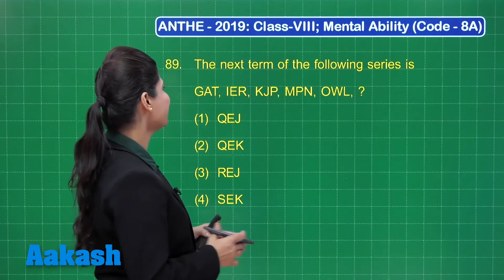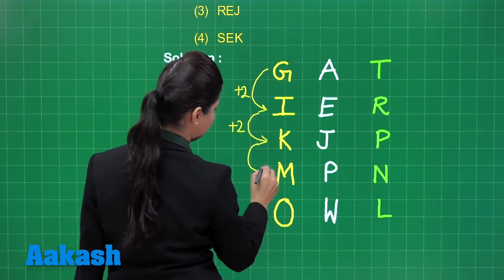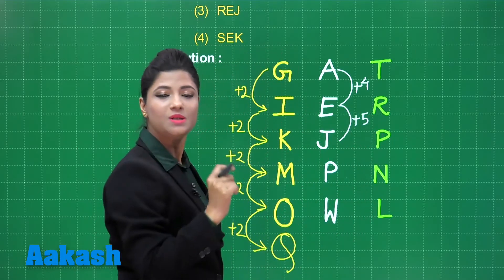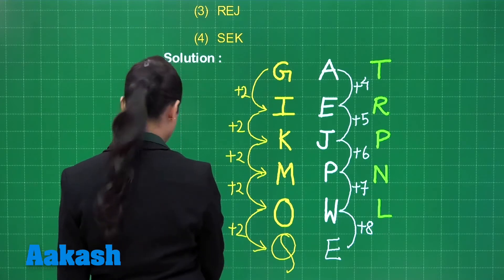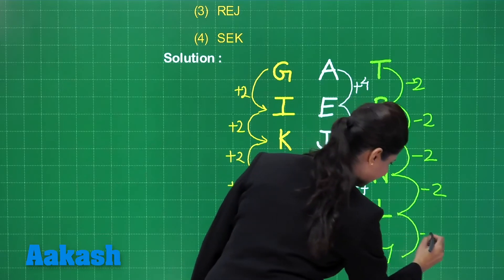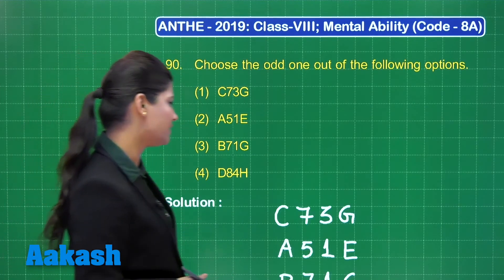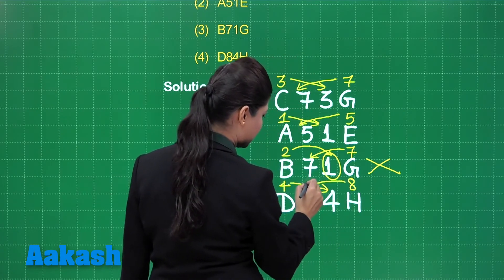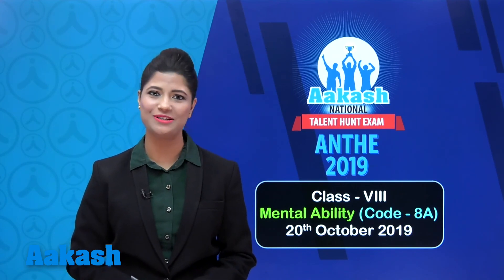ANTHE 2019 8th CLASS MAT CODE 8A Q 89 to 90